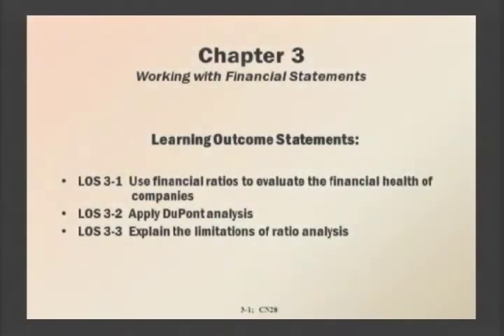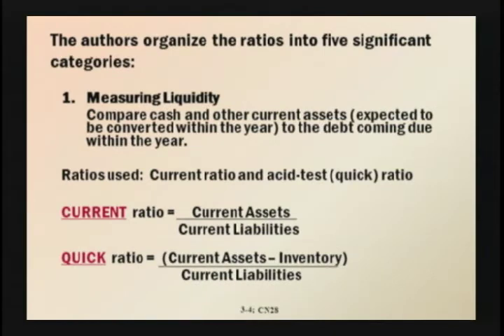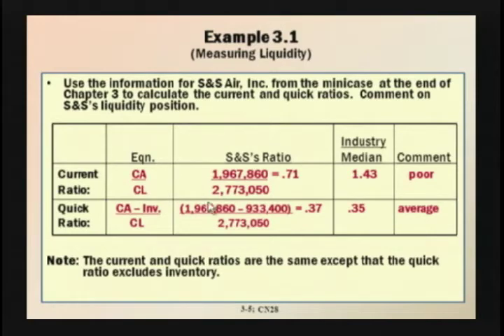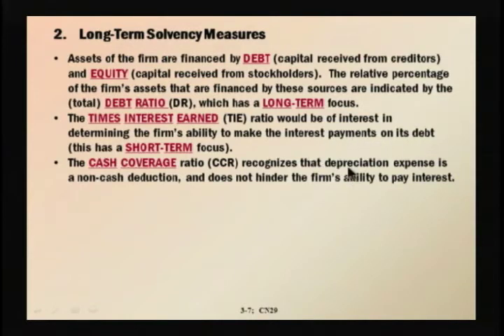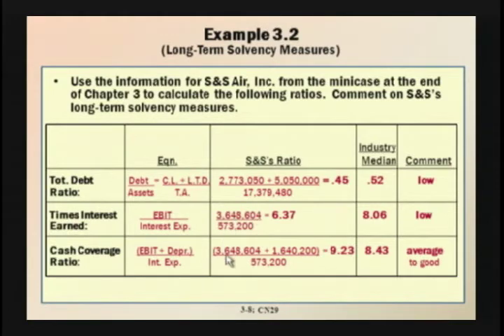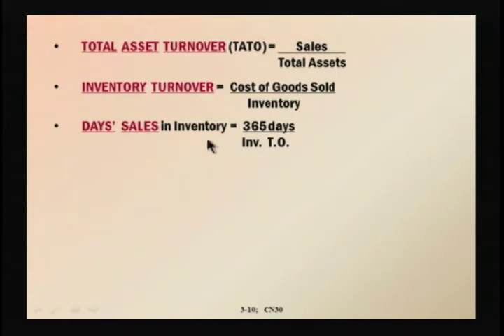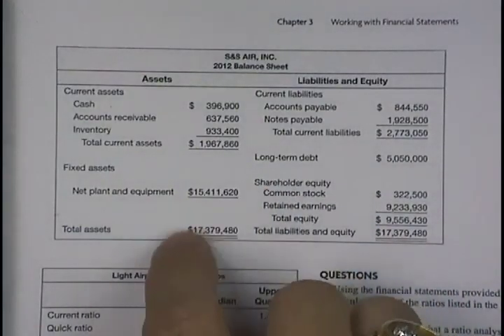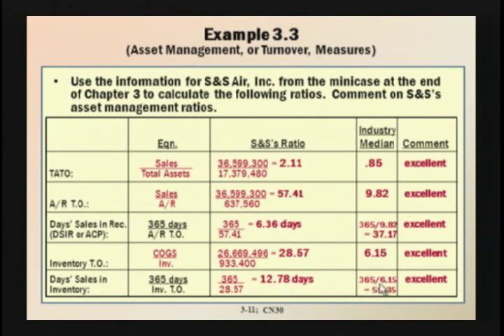Financial Management: Lecture 16, Chapter 3: Part 1 - Working with Financial Statements